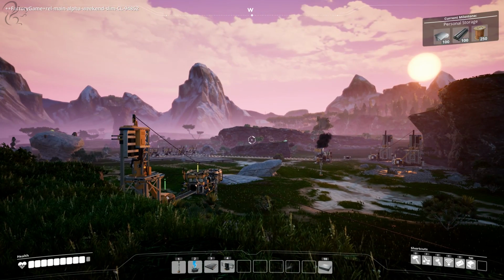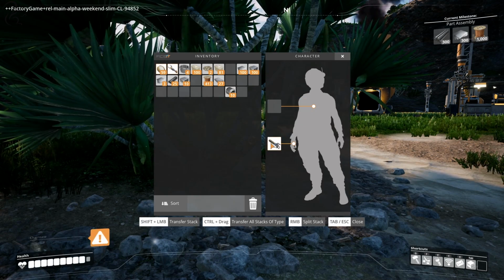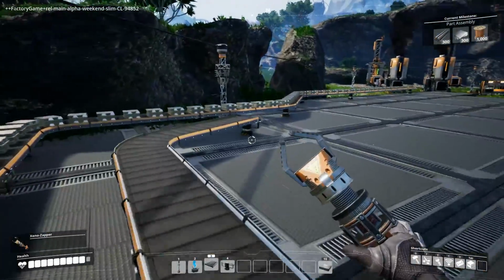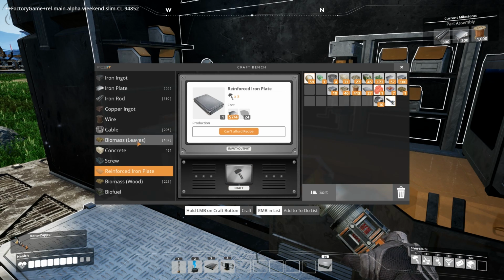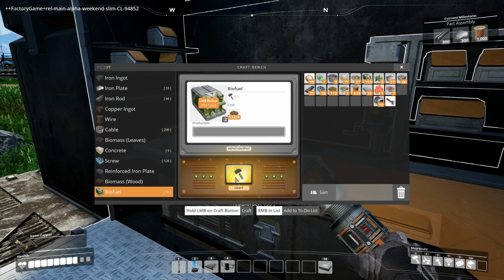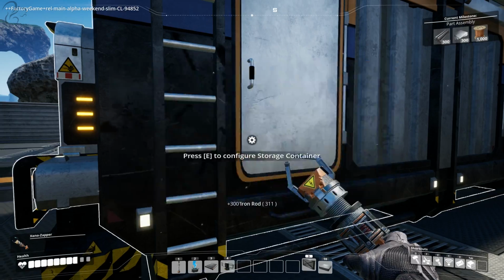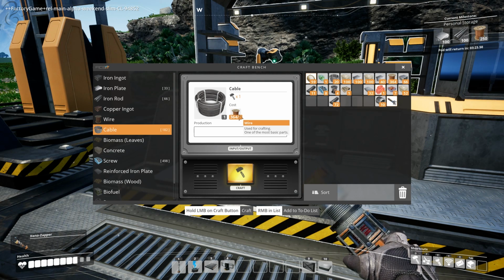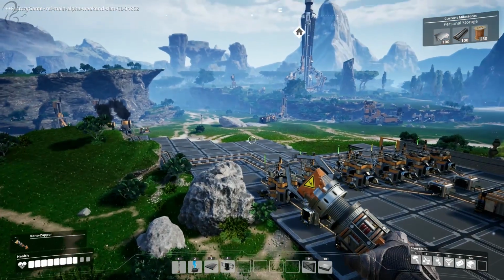Satisfactory - Episode 5 - Tidy Up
Now we have access to a good supply of concrete, it's time to build a proper factory and tidy up the tangled mess. Satisfactory is a first-person open-world factory building sim.